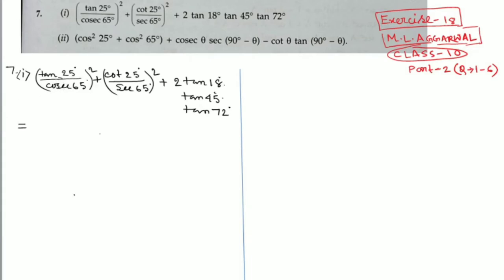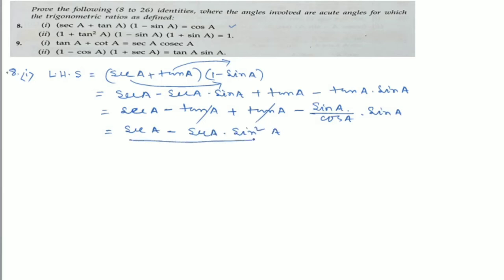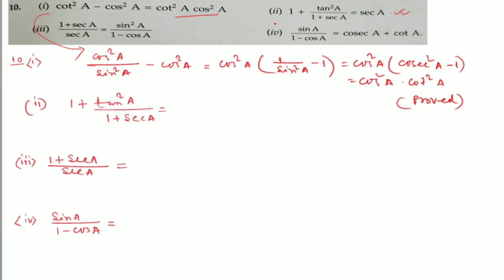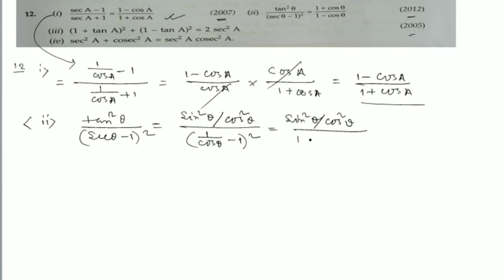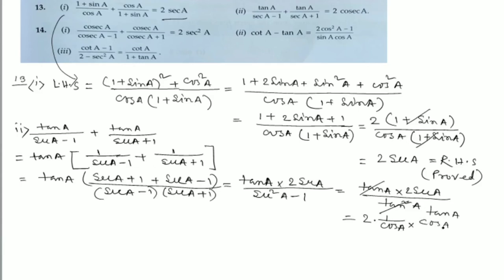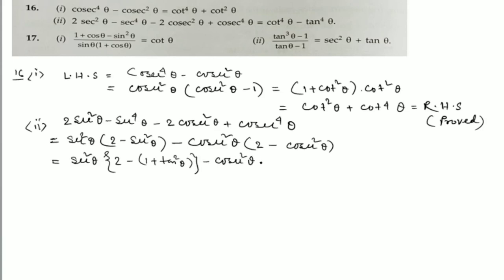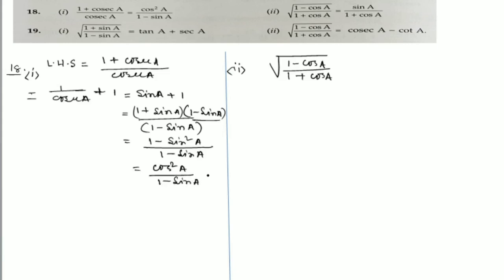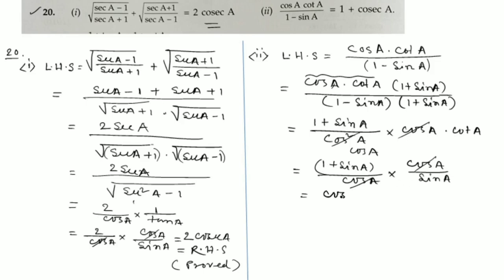Trigonometry ICSE Class 10 M L AGGARWAL Solution of Exercise 18, Problems( 7 -20), PART 3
In this video you will learn how to solve trigonometric problems .The problems are taken from ML AGGARWAL ,Understanding ICSE Mathematics Class-10. In this Part, i have solved exercise -18, problem (no 7-20).

Related search:
Trigonometry ML AGGARWAL class 10 Exercise 18 Solution Part 3,
Trigonometry ICSE/CBSE class 10 maths| Trigonometric Identities/Ratio/Tricks,
ICSE class 10 trigonometric identities From ML AGGARWAL,
Trigonometric Identities|ICSE|Class 10|Chapter 18 maths ICSE class ML aggarwal,
Trigonometry class10th,
Trigonometric  Identities Class 10 ml aggarwal,
Trigonometry _Class10_ MLAGGARWAL_Solution_Exercise18,
Math_Tutorials_by_CHINMAYSIR